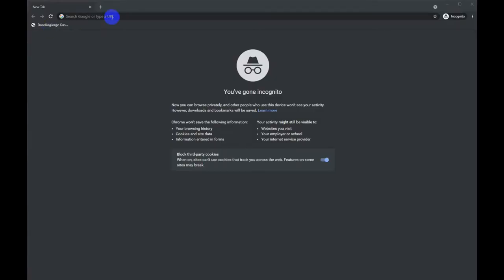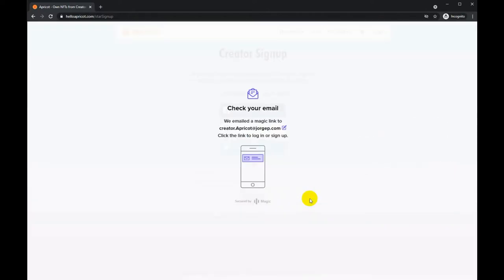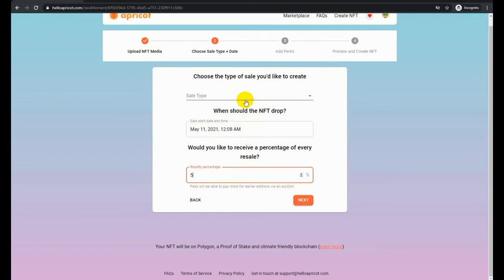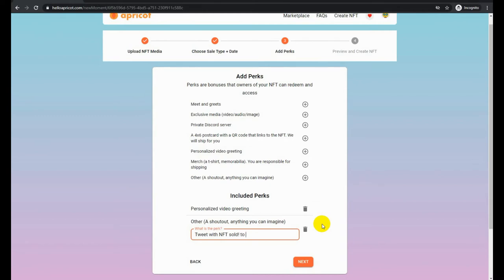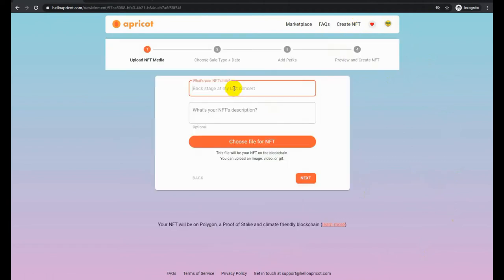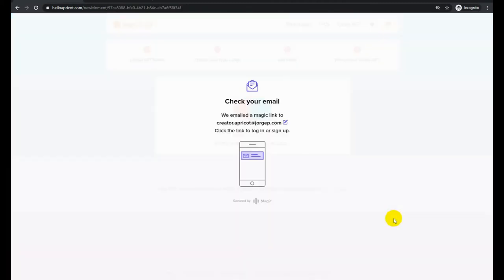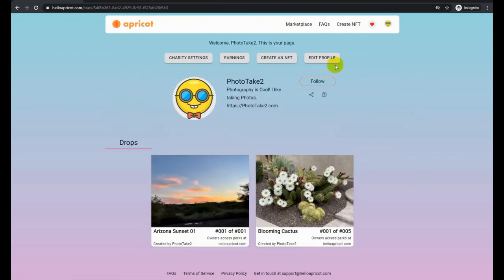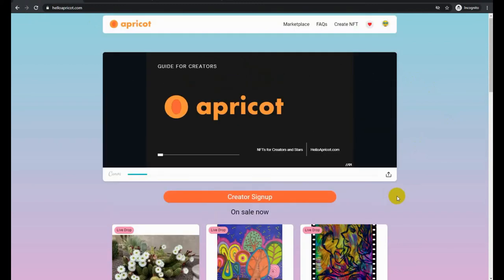Create NFT The Easy Way - Apricot Marketplace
NFTs (non-Fungible Tokens) right now is an emerging technology that has been on the news a lot lately.     For a couple of months now I have been learning, researching, investigating and testing how it works, how to sell, where to sell, and how to sell.

I found that
1) things are changing constantly and super fast
2) Ramp-up knowledge is very hard and steep.  Blockchains, Wallets, Gas Fees and so much more
2) When it comes time to creating and selling  NFTs it can get EXPENSIVE.

I was super excited to see this new marketplace come to market.   It makes things SUPER easy for both regular creators and collectors.    No technical know-how.

For a list of marketplaces I have been able to find check out this blog post:

If you want to know more about NFTs check out this blog post:

Index:
0:03 Introduction
0:41 Disclaimer
0:55 Hello Apricot (intro)
1:58 Create an account
3:10  Creating first NFT:  Flowering Cactus
6:53  Creating second NFT: Arizona Sunset 01
9:48 Apricot Marketplace NFT search
11:06  Summary  Closing
11:59  Bloopers